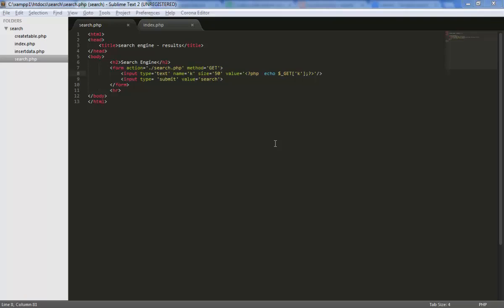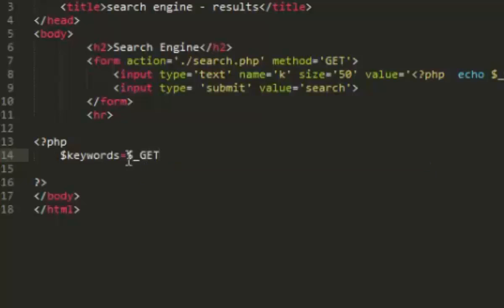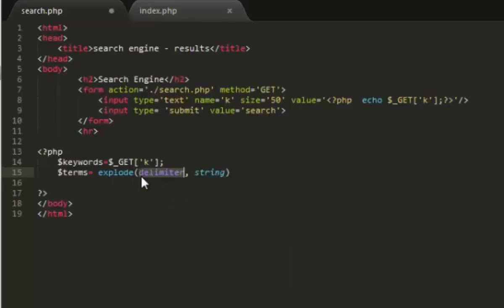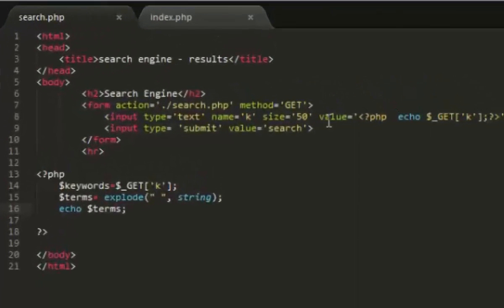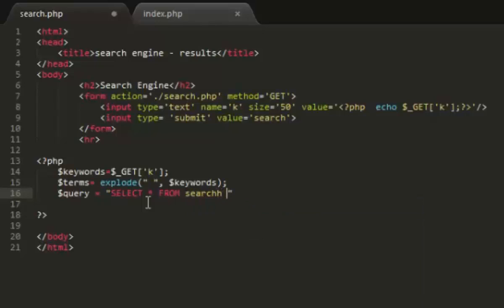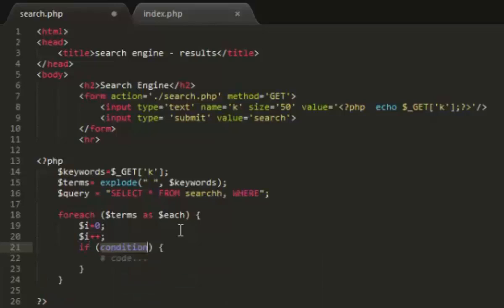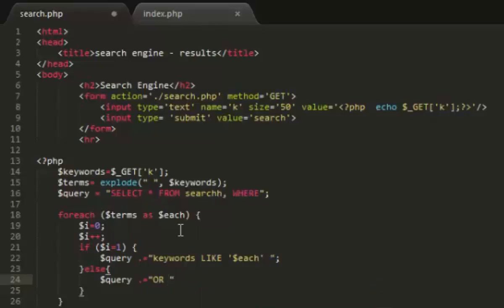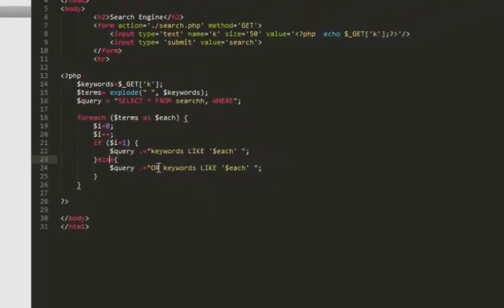part 8 - create a simple php search engine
in this part we are going to construct the query that is going to be responsible to search the data base for the data searched for.